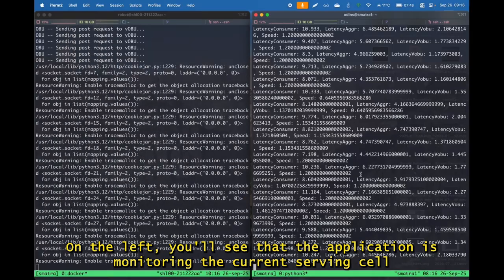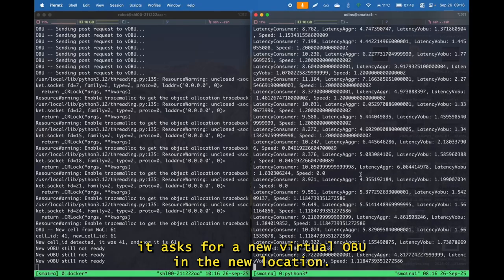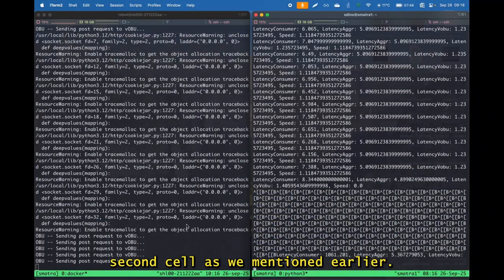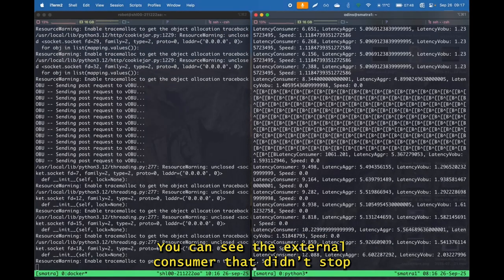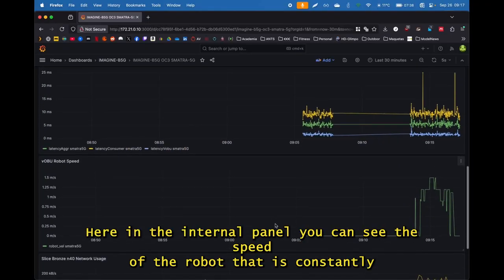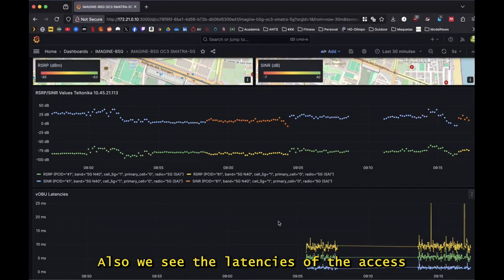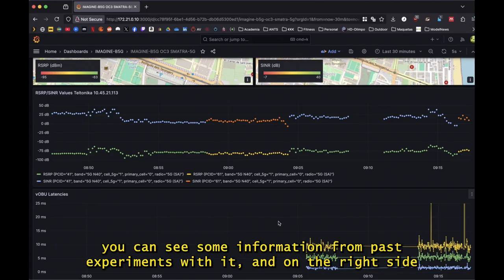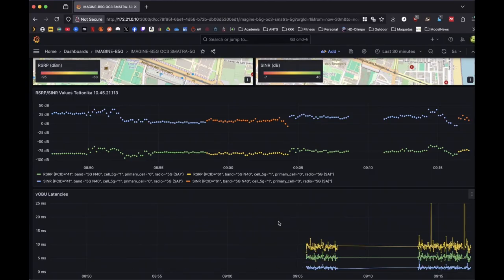SMATRA-5G - Smart Transport with Dynamic Virtual On-Board Units Powered by 5G | Imagine-B5G OC#3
SMATRA-5G was one of the projects selected under the third IMAGINE-B5G Open Call and focused on advancing connected vehicle technology using 5G. The project developed a Virtual On-Board Unit (vOBU) that could be dynamically deployed near vehicles through multi-access edge computing (MEC), offloading analytics from physical OBUs to improve energy efficiency and reduce communication delays.

It also implemented seamless vOBU migration as vehicles moved between 5G cells, ensuring continuous service and reliable connectivity for real-time applications. The experiment demonstrated the potential of edge-deployed virtual units to enhance traffic management, in-vehicle services, and intelligent transportation systems.

SMATRA-5G was part of the IMAGINE-B5G project, supporting experimentation and innovation towards future B5G and 6G networks.